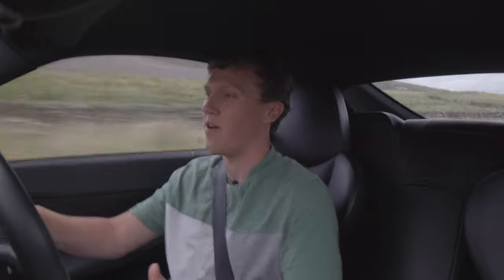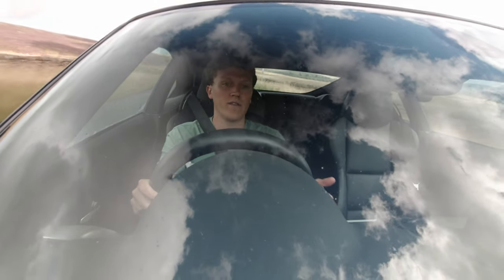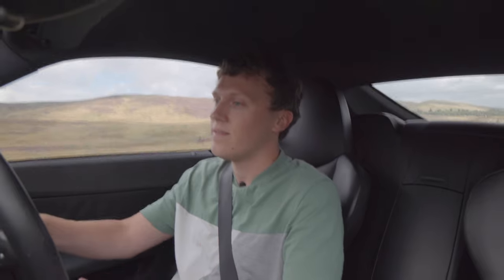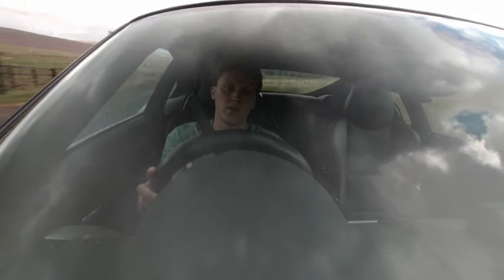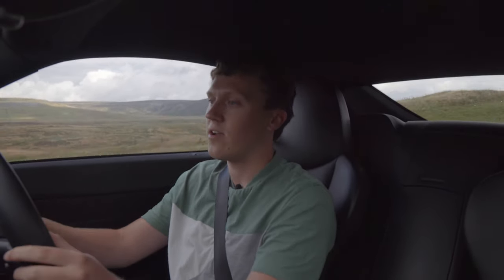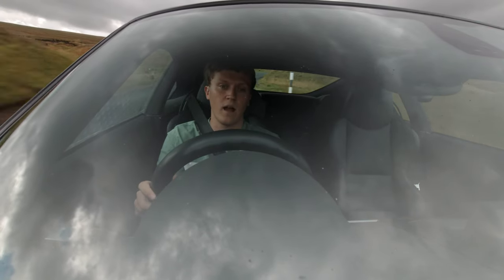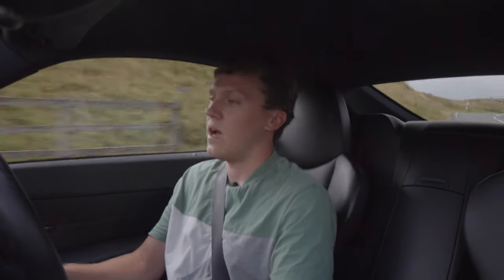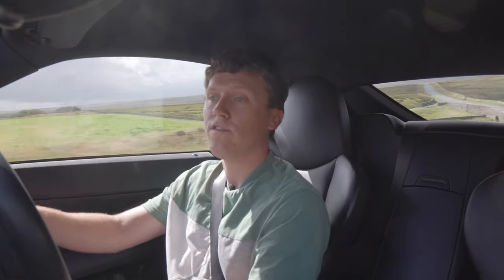1 Year with a BMW Z4 Coupe (E86) | Long Term Ownership Review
With the one year mark of ownership being recently surpassed on my E86 Z4 Coupe, I thought it was appropriate to give an update and provide my thoughts on the experience so far.

The car has been excellent and I have thoroughly enjoyed every minute with it. With the ever-changing car industry, I have grown to appreciate more and more the setup of a 3.0L N/A straight 6 upfront paired to a manual gearbox driving the rear wheels. It's safe to say it's a keeper.

bmw, BMW E86, E86 Z4, BMW Z4, BMW E86 Z4, Z4 Review